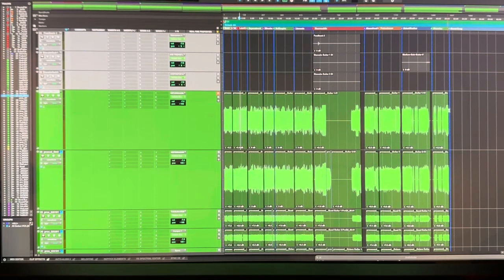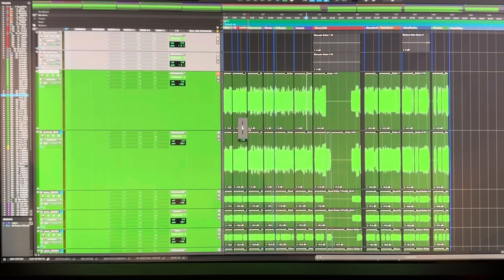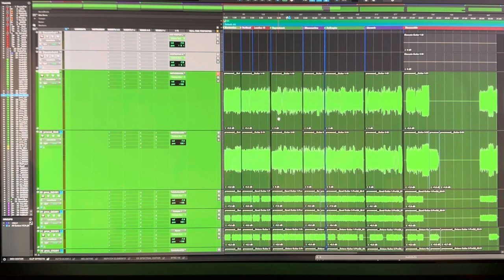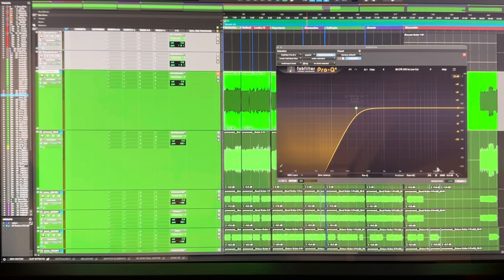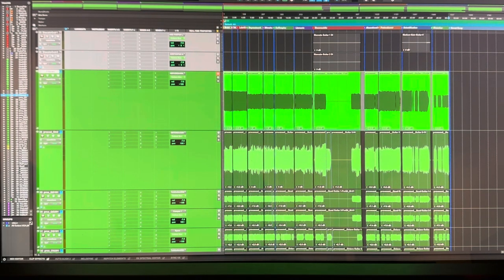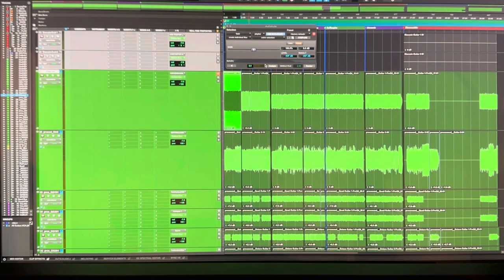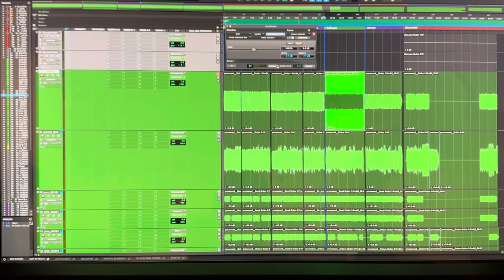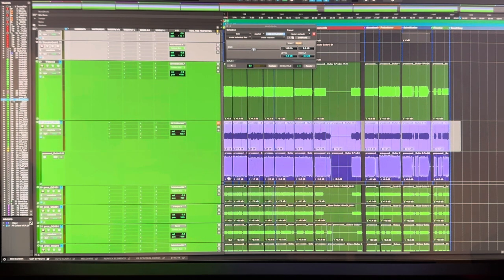Perfectly balanced metal guitars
Here is a technique that I’ve been messing around with for achieving a very consistent “perceived volume” of guitars across an entire album.  This assumes you are still going to do some multiband compression to keep the palm mutes in check.